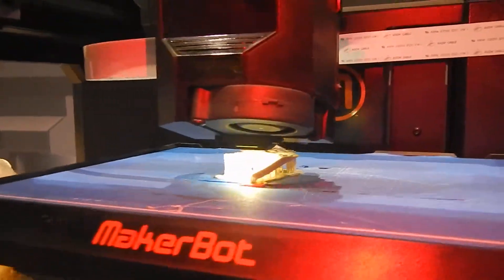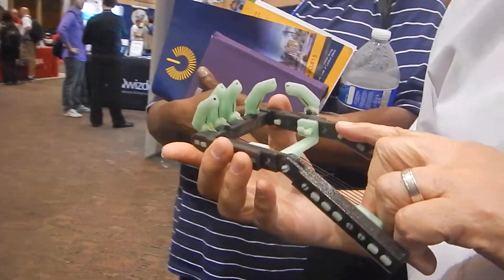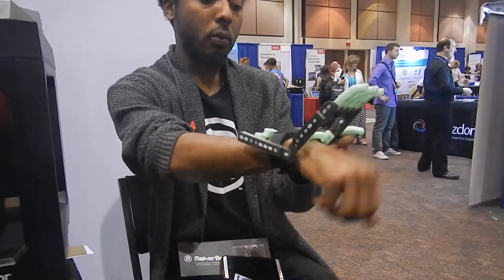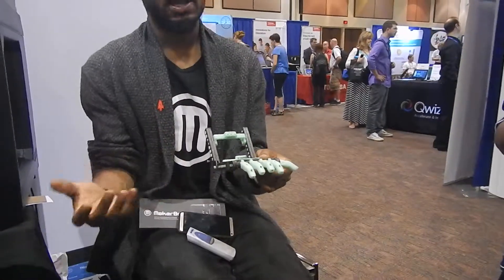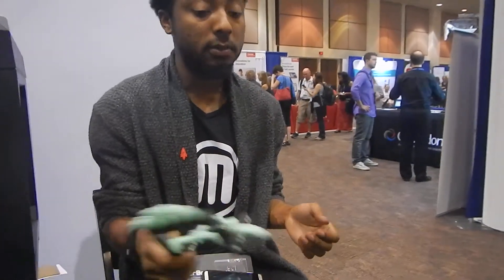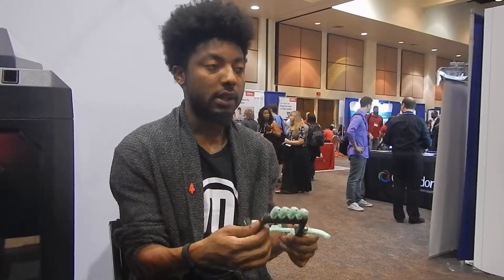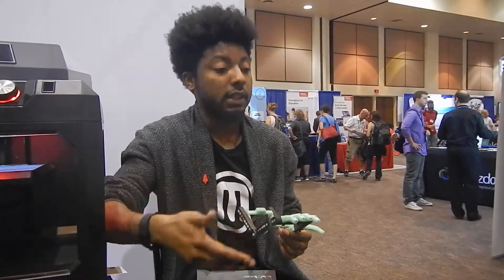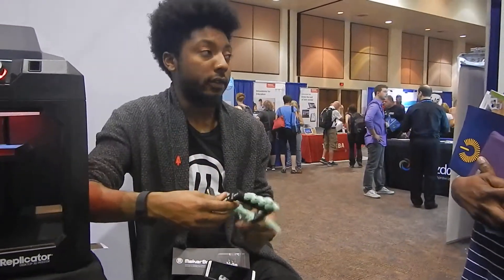3D Printing, CUE 2015